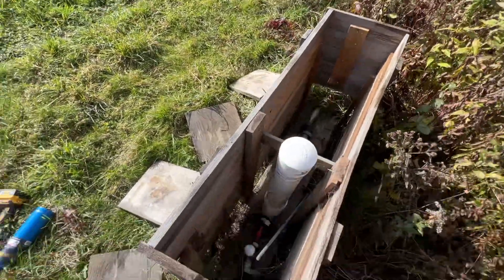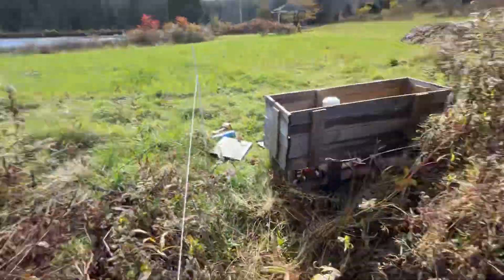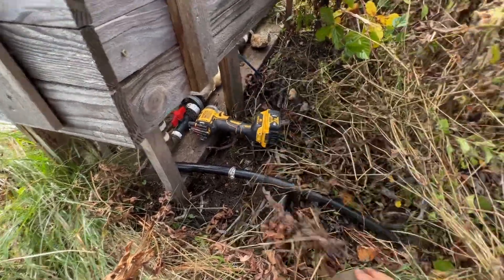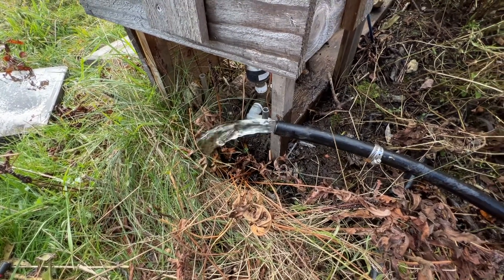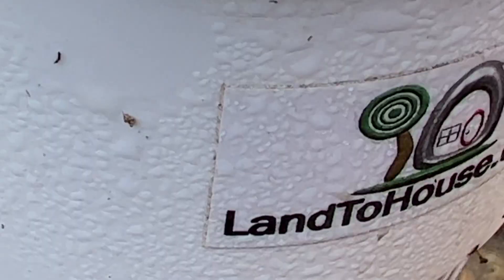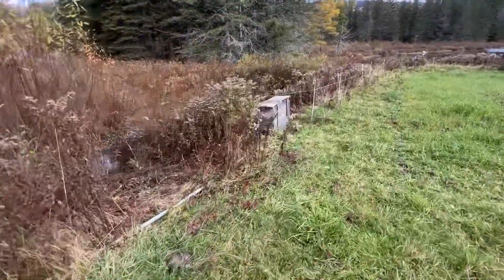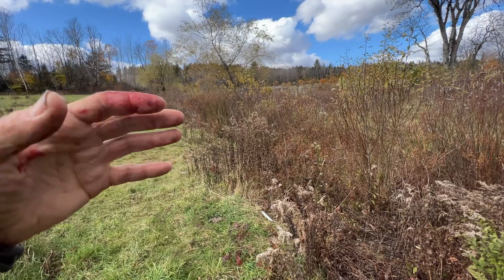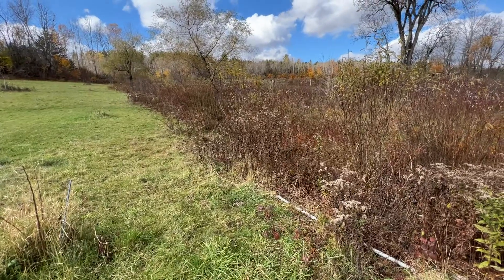Ram Pump: Pumping Water Without Electricity or Gas or Offsite Fuel.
The farm ram pump two years in, some tips and tricks for making an efficient setup.